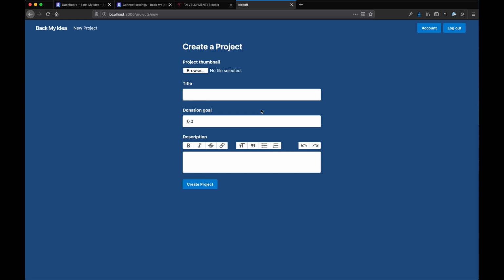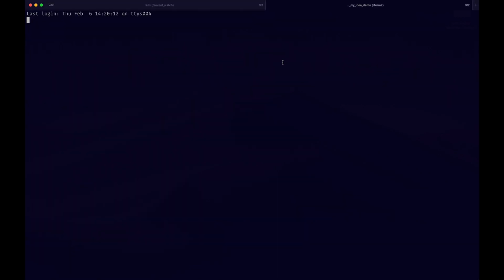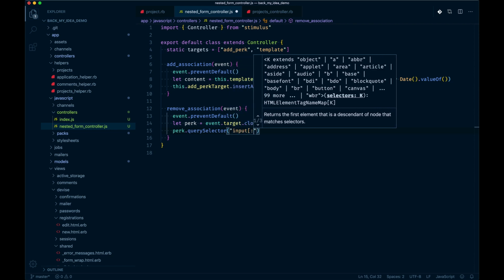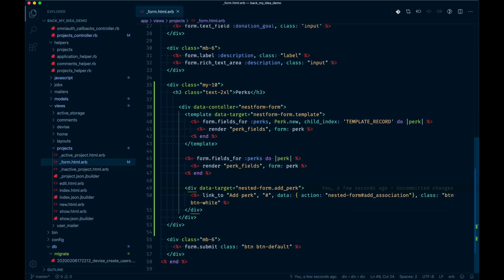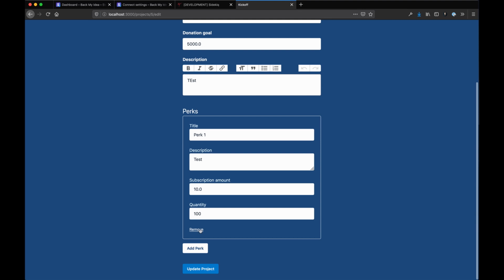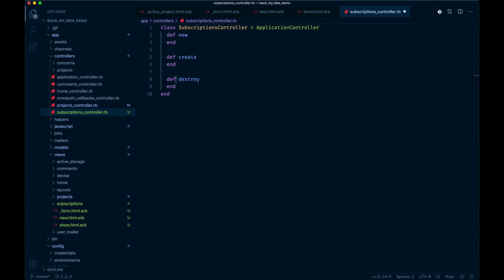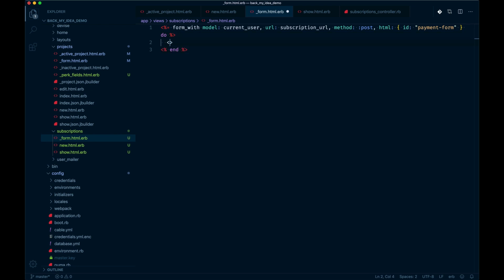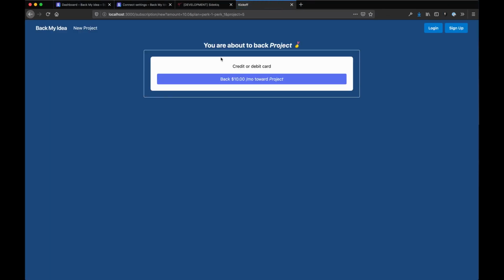Ruby on Rails - Stripe Connect Marketplace - Adding Subscriptions - Part 6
Welcome to another installment of my Let's Build: With Ruby on Rails series. This series focuses on building a marketplace application using Stripe Connect. Users can sign up, purchase, and sell their own goods and services while the application takes a percentage of each transaction.

Our fictitious marketplace app is called Back My Idea. Entrepreneurs/Designers/Developers can pitch their concept of an app and ask for donations to help fund their process of building it.

### Stack

- Stimulus JS
- Vanilla JS
- Stripe Connect
- Tailwind CSS